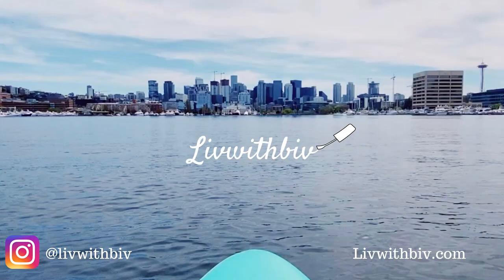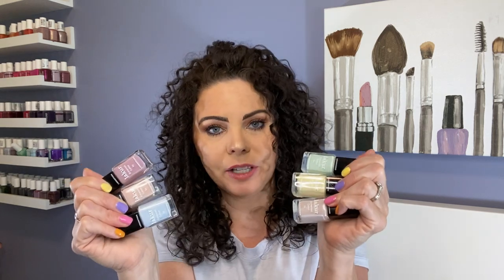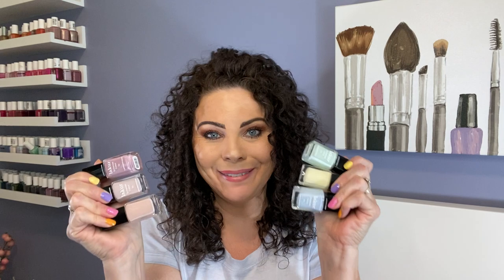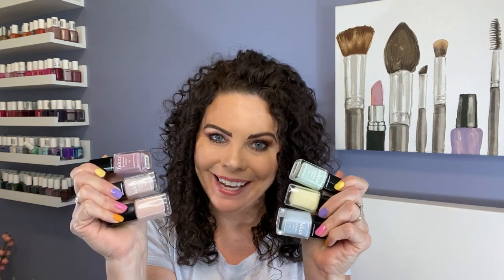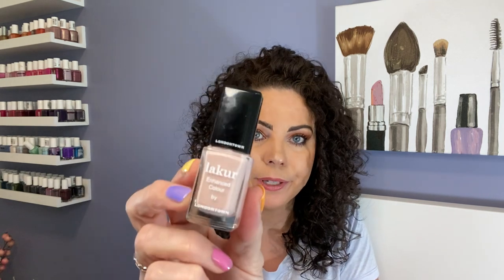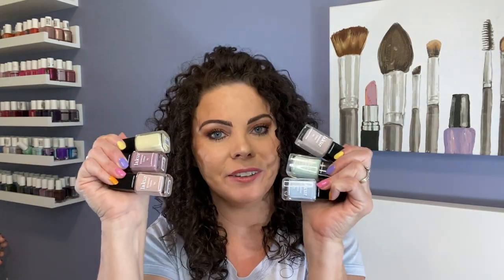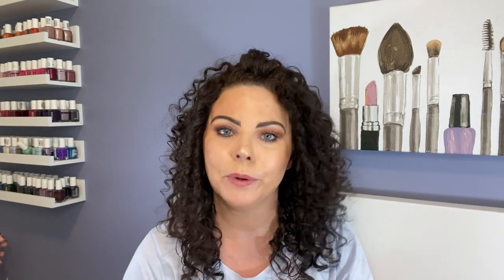Londontown Spring 2020 Collection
The new 'Pretty in Pastels' Londontown Spring 2020 Collection is a beautiful collection of 6 polishes featuring new modern shades! The polishes in the collection are: Buttercup, Mint No Chip, Rosewater, Undercover, In the Clouds and Plush!
Which ones are your faves?

Comparisons to the Essie Summer and Midsummer Collections are live on my blog!

Olive & June's new Summer Collection!!!